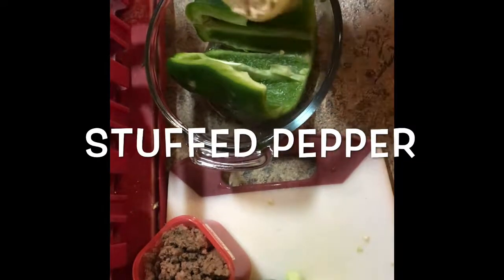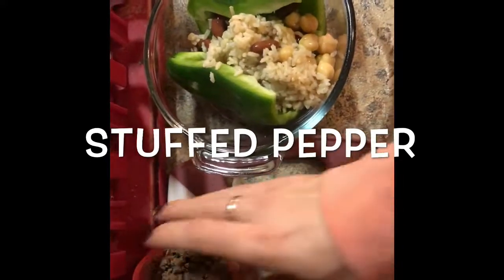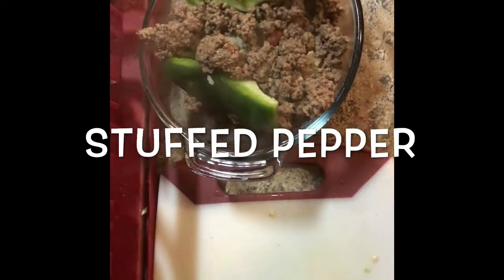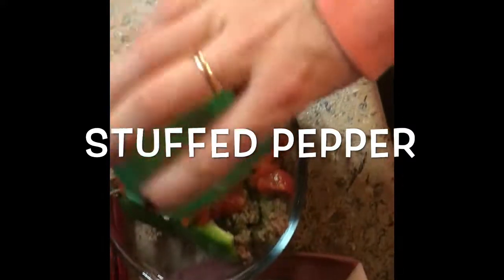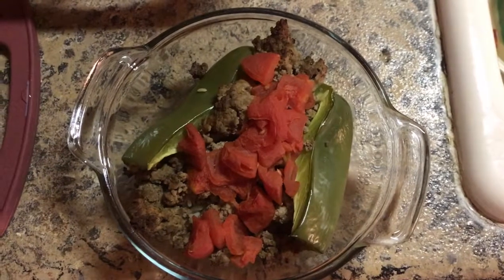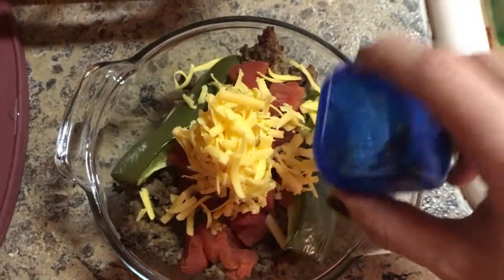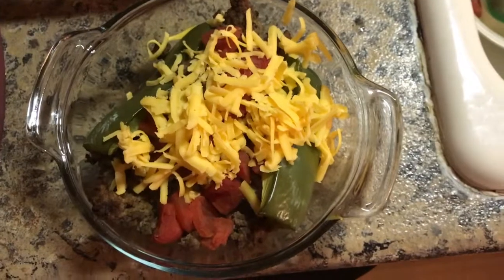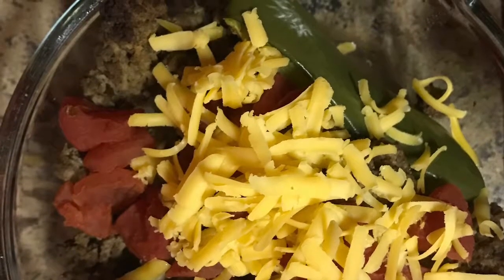80 day stuffed pepper